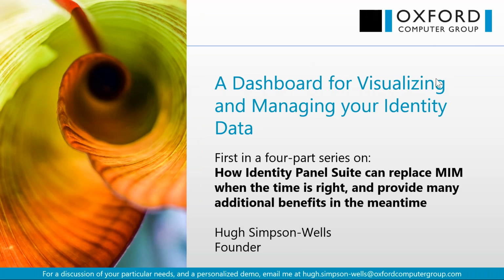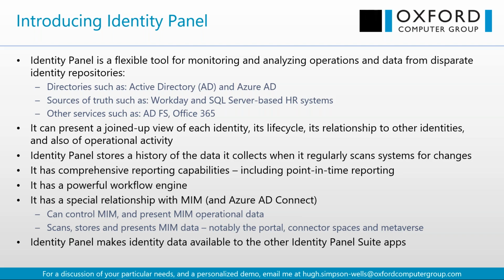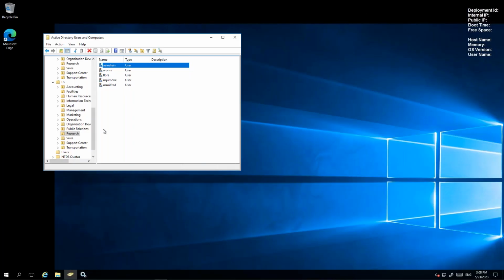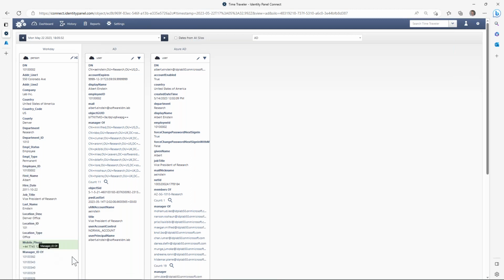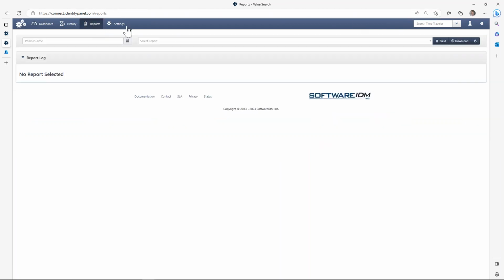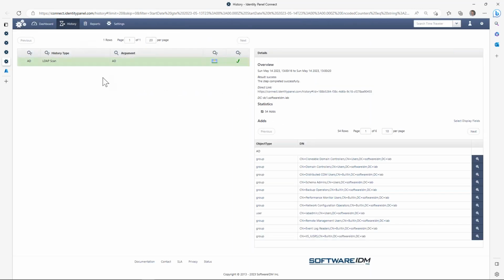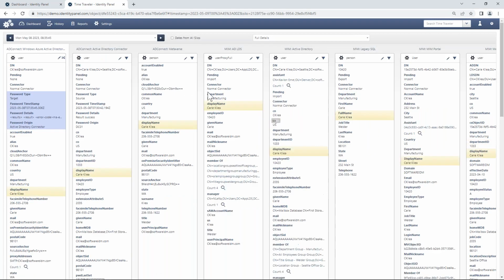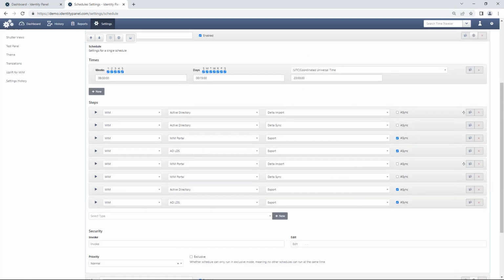Cloud-based identity management solution | Identity Panel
Discover how Identity Panel unifies your identity data — across Microsoft Identity Manager (MIM), Microsoft Entra, and beyond.

Watch this 30-minute webinar to learn about Identity Panel, a powerful cloud-based identity management solution that provides a single interface for managing, visualizing, and reporting on identity data across your connected systems.

Identity Panel helps organizations:
- View and report on identity data across HR systems, directories, and applications
- Track historical changes with the innovative “Time Traveller” interface
- Monitor operations in real time and generate automated reports
- Simplify identity operations with a codeless, cloud-based architecture
- Enhance visibility and control for Microsoft Identity Manager (MIM) and Microsoft Entra environments